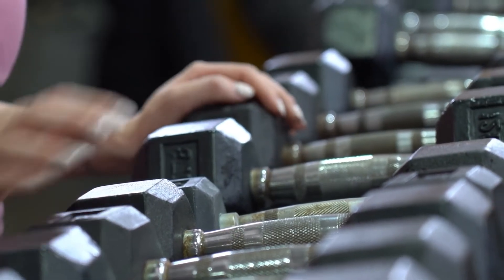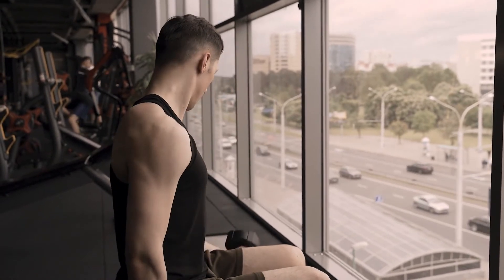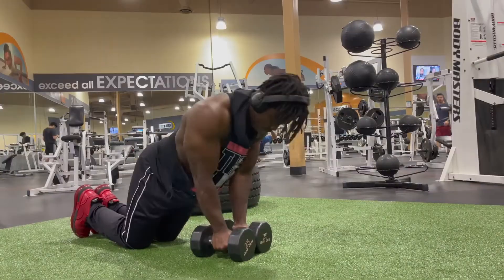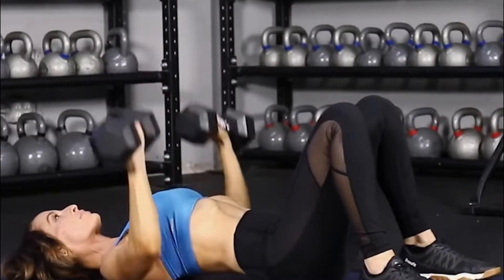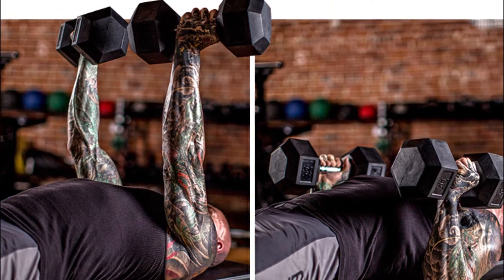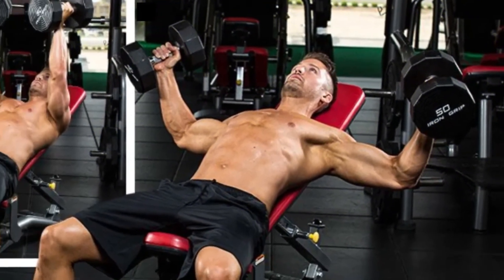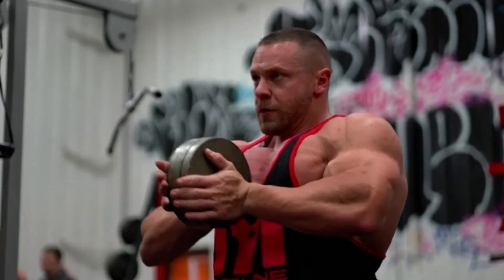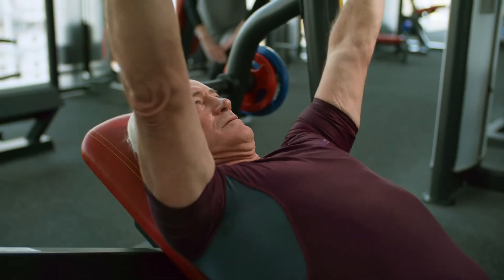The Best Exercise For a Bigger Chest Using Dumbbells ONLY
You may not know this, but dumbbells are perhaps the most versatile piece of equipment in the gym. It has multiple functionalities and can be just as effective as other equipment and machines. They are effective, efficient, cheap, and portable, which means you can pretty much use them in any open space you can find. So let's take a look at one really great dumbbell-only fitness program.

Bowflex Adjustable Dumbbells & Stand Bundle (Includes 1 yr JRNY Membership)

Welcome To Transformation Station!
Your #1 Stop For Self Improvement, Personal Health & Fitness